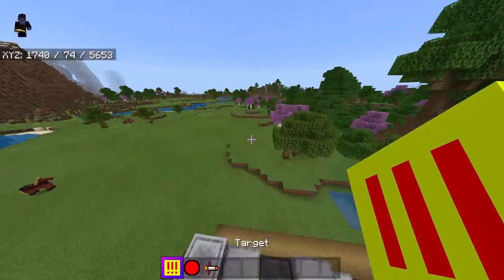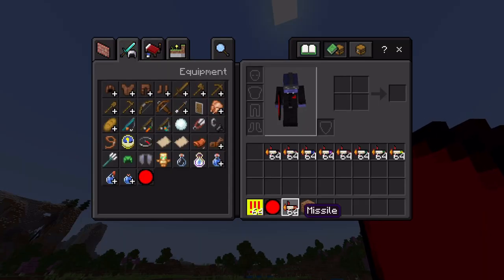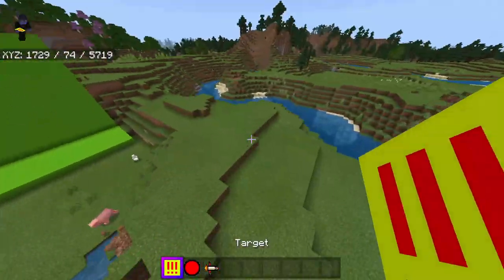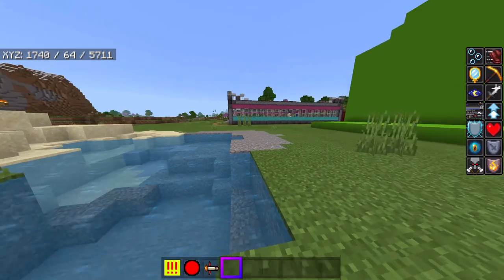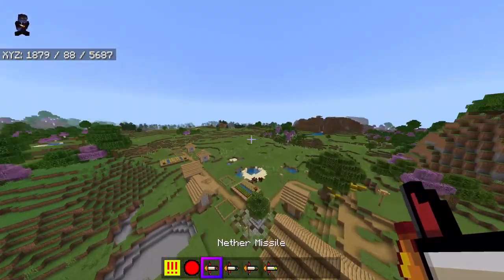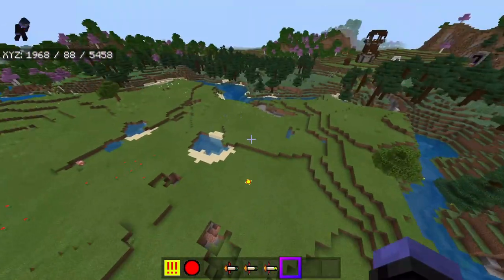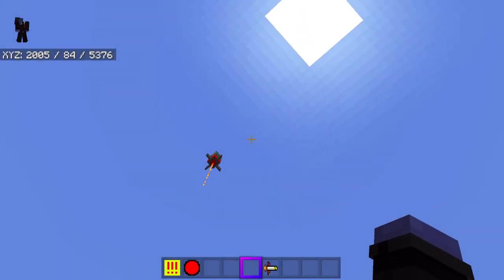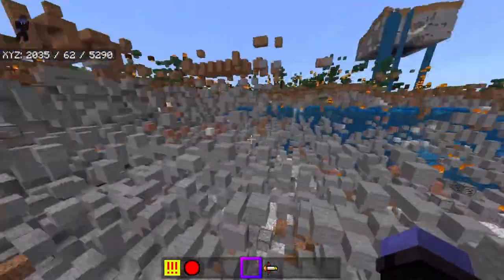MISSILES Addon (Bedrock/MCPE/Xbox Minecraft)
Spyderrock is a mostly Minecraft channel and yes, I play bedrock edition 99% of the time. I like making addons and maps abd showcasing other peoples addons and maps too. I try to stream every Friday as well as whenever else I can.
Kim jong-un moment